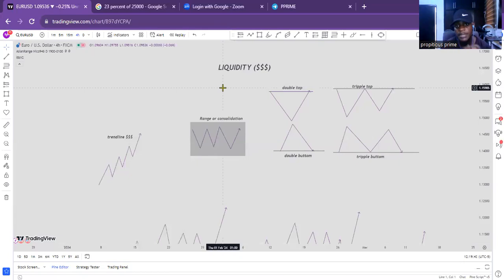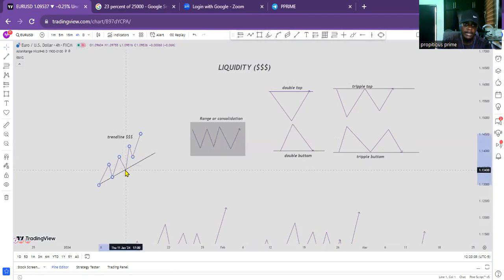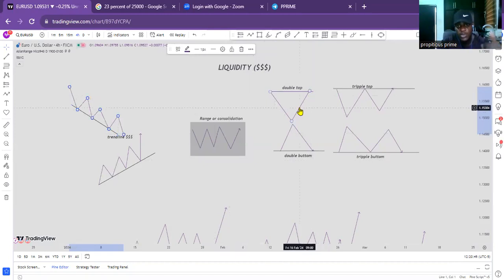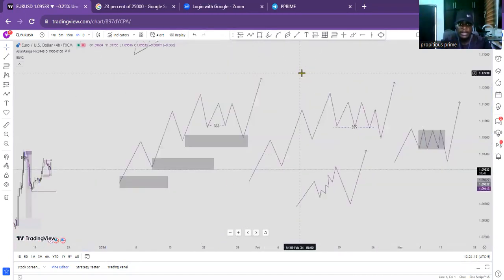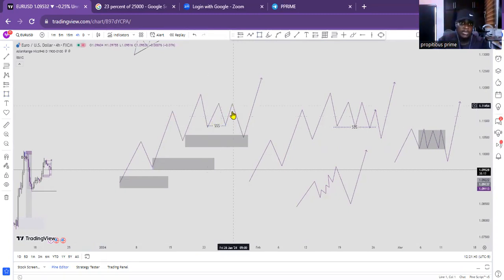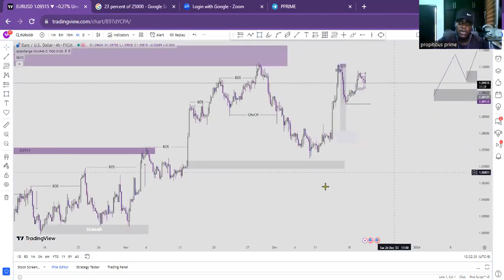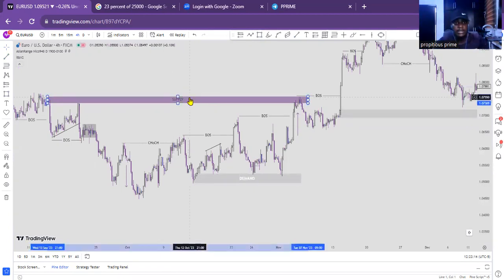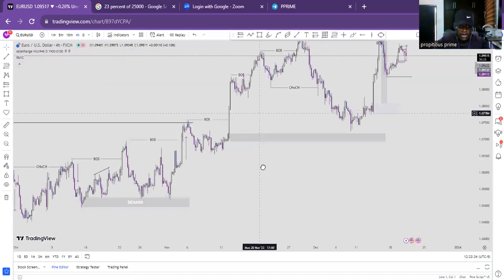liquidity $$$ tutorial based on fundamentals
Liquidity is a critical concept in the forex (foreign exchange) market and refers to the ease with which an asset, in this case, a currency pair, can be bought or sold in the market without causing a significant change in its price. The forex market is known for its high liquidity, and understanding this aspect is crucial for traders. Here's an overview of liquidity in the forex market:

Participants in the Forex Market:

Major Banks and Financial Institutions: These entities are the primary participants in the forex market, and they contribute significantly to its liquidity.
Retail Traders: Individuals and smaller institutions also participate in the forex market through online trading platforms, adding to overall liquidity.
High Liquidity Characteristics:

24-Hour Market: The forex market operates 24 hours a day, five days a week, across different financial centers globally. This continuous trading contributes to high liquidity, allowing traders to enter and exit positions at almost any time.
High Trading Volume: The enormous trading volume in the forex market ensures ample liquidity. Major currency pairs, such as EUR/USD and USD/JPY, have the highest liquidity due to their popularity.
Narrow Bid-Ask Spreads: Liquidity is reflected in narrow bid-ask spreads, the difference between the buying and selling prices. In highly liquid markets, spreads are typically tight, reducing transaction costs for traders.
Impacts of Liquidity on Trading:

Quick Order Execution: In a liquid market, orders can be executed quickly and at the desired price. Traders can enter or exit positions without significant price slippage.
Reduced Price Manipulation: High liquidity helps prevent price manipulation since large orders are less likely to cause substantial price movements.
Factors Affecting Liquidity:

Economic Releases: Major economic indicators and news releases can impact liquidity as they often lead to increased trading activity and volatility.
Market Hours: Liquidity can vary throughout the trading day, with peak liquidity occurring during overlapping sessions of major financial centers (e.g., London, New York, Tokyo).
Liquidity Providers:

In the forex market, liquidity is facilitated by market makers, banks, and other financial institutions acting as liquidity providers. These entities ensure that there are always buyers and sellers in the market.
Liquidity Risk:

While the forex market is generally highly liquid, there can be instances of reduced liquidity, especially during major economic events, holidays, or unexpected geopolitical events. This can lead to wider spreads and increased price volatility.
Understanding liquidity is fundamental for forex traders, as it influences trading conditions, execution speed, and transaction costs. Traders should be aware of the market's liquidity profile and adapt their strategies accordingly to ensure efficient and effective trading in the dynamic forex environment.